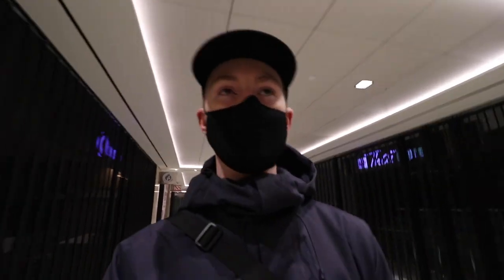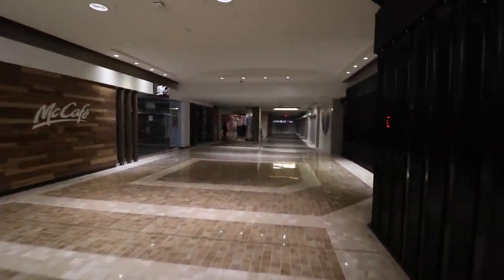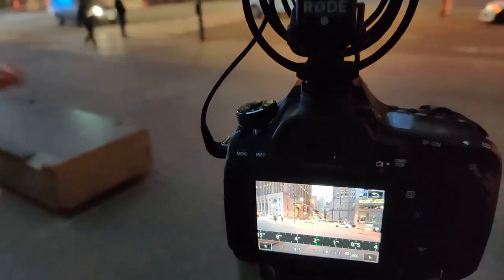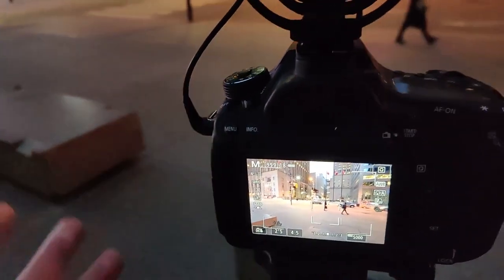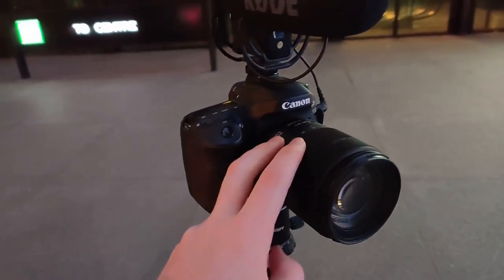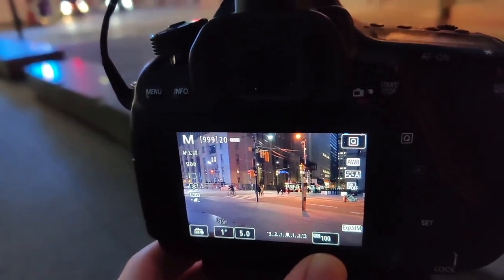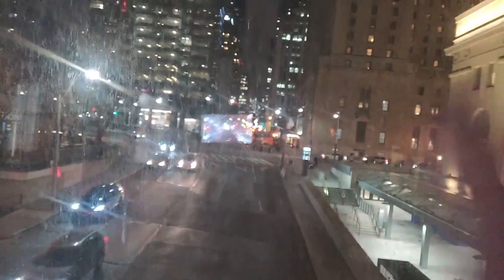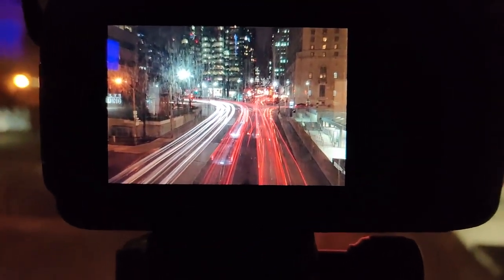NIGHTTIME Photography - Downtown Toronto VLOG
This vlog shows me heading to downtown Toronto to shoot some nighttime photos. I show you what settings I'm using and where I am positioned to get the shots, as well as showing off some of the final results.